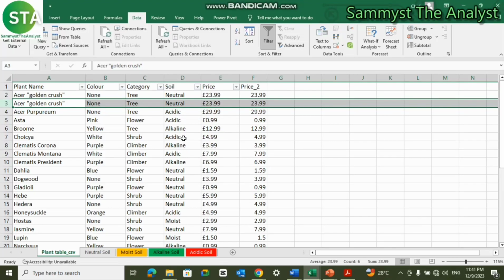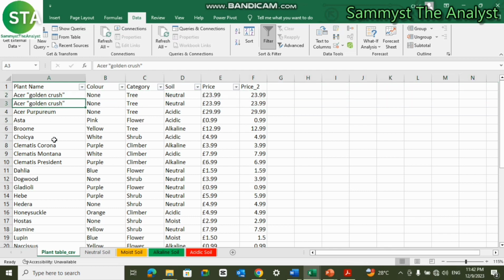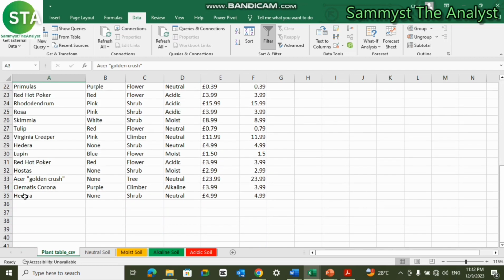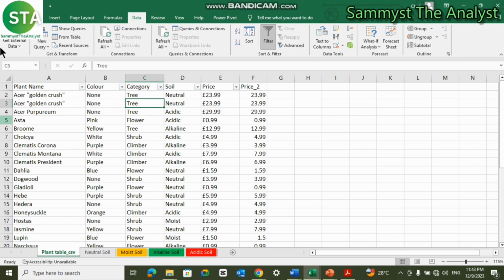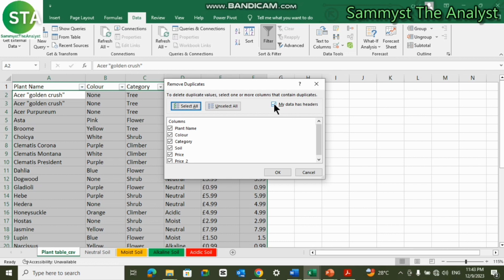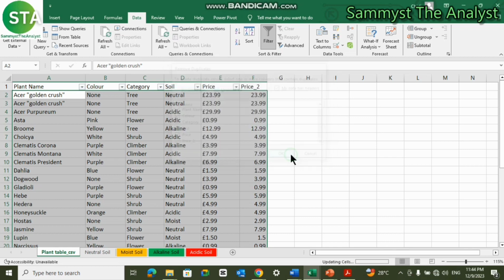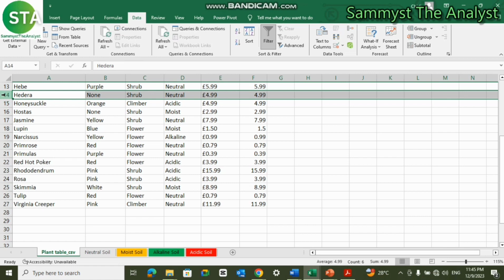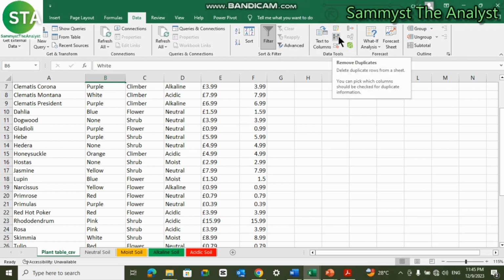Getting started with Excel | How to remove duplicate values | Eliminating duplicate records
Looking to get started with Excel but don't know where to start? In this video, we'll show you how to remove duplicate values from your data in Excel.

Duplicate values can get in the way of your data and make it difficult to analyze. In this video, we'll show you how to remove duplicate values from your data in Excel quickly and easily. After watching this video, you'll be able to use Excel to clean up your data quickly and easily!